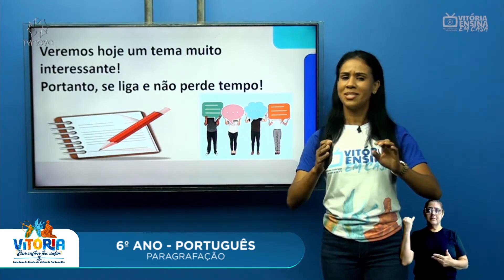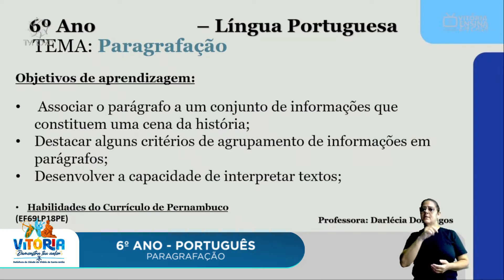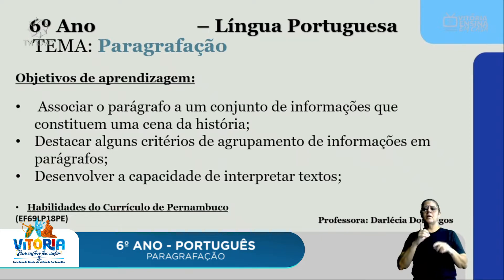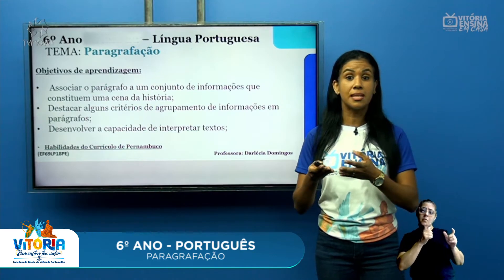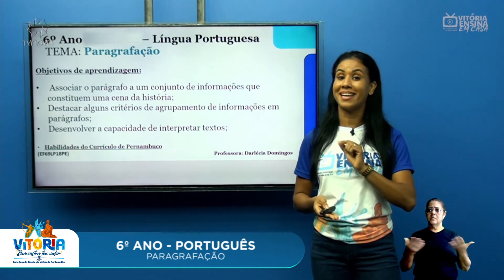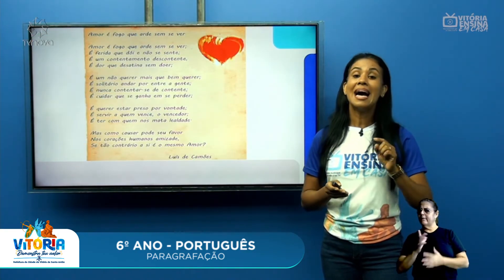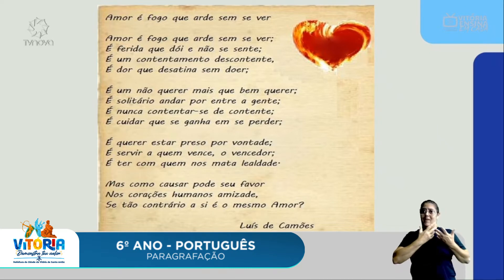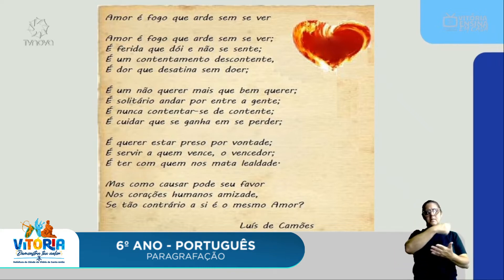Vitória Ensina em Casa | 6º ANO | PORTUGUÊS | PARAGRAFAÇÃO